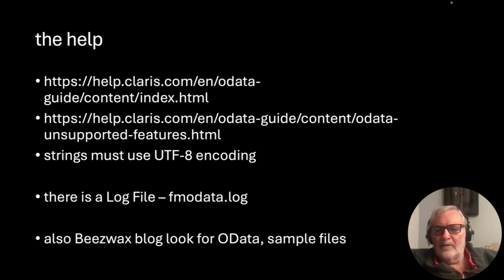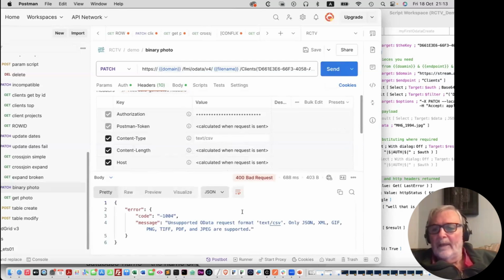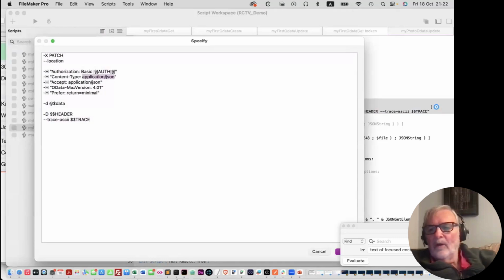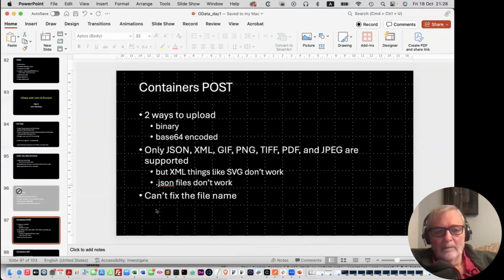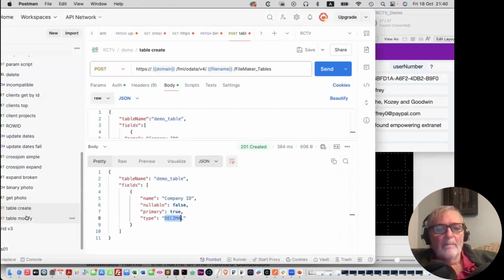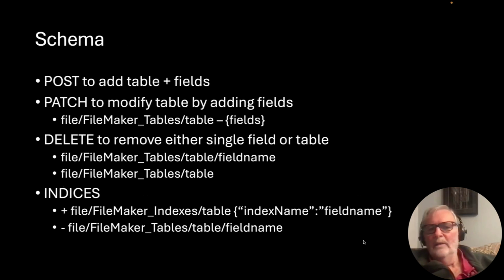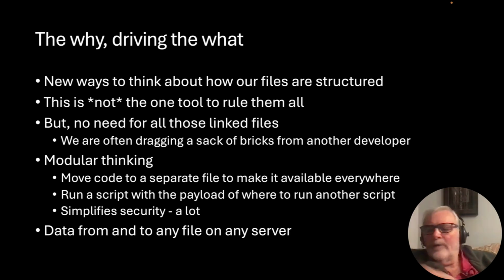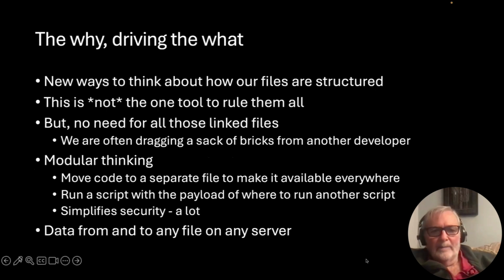OData and FileMaker - Day 5 - Performance and Limitations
Day 4 will cover working with containers, batch requests, crossjoins, advanced coding, working with schema, proxies and caching requests.

70 hours of video content AND one copy of Claris FileMaker Pro! 🎥

FMTraining.TV
2122 9th St., Suite 102

Imj3zEXXWfcYeEyeYrcWkMuJXeK4p6siBU/edit?usp=sharing